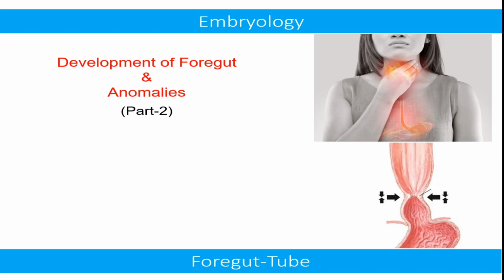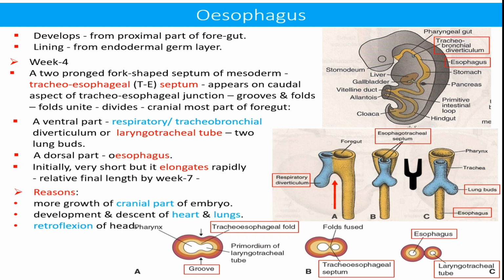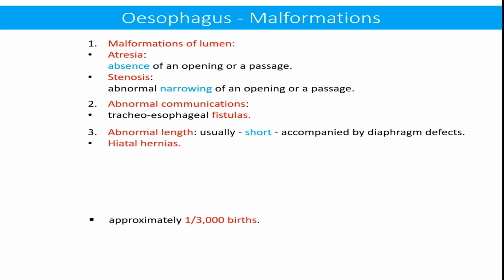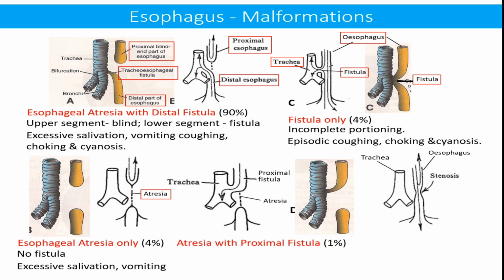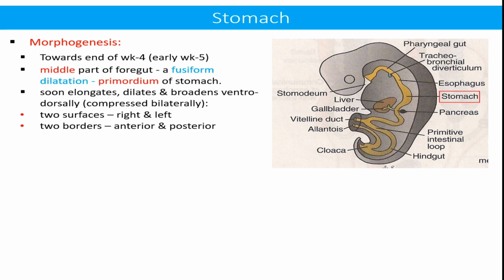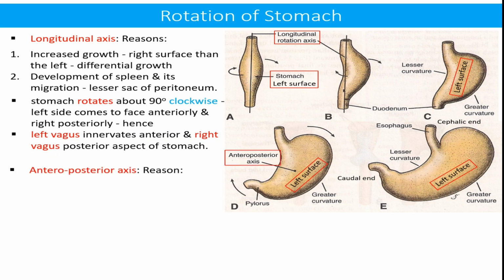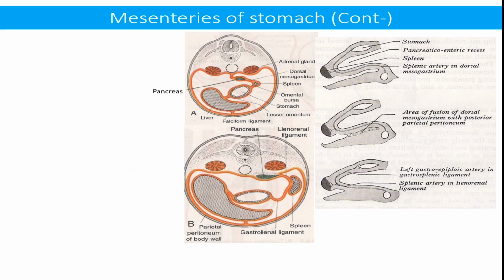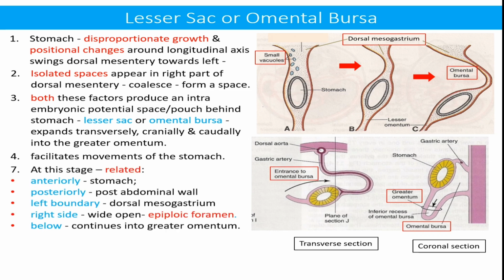DEVELOPMENT OF FOREGUT & ANOMALIES - Part-2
This video describe the morphogenesis of oesophagus, its malformation and their diagnosis.  Morphogenesis of the stomach; rotation of the stomach; formation of the mesenteries of the stomach and the formation of the omental bursa.